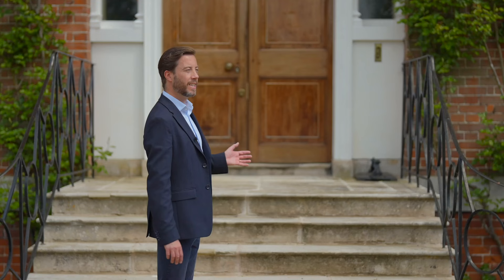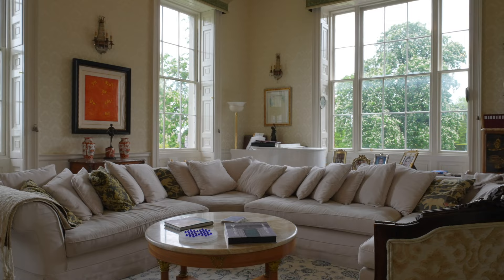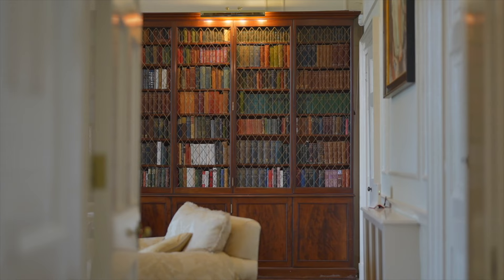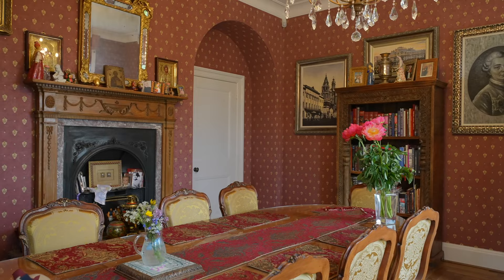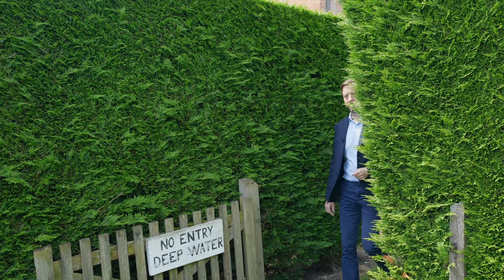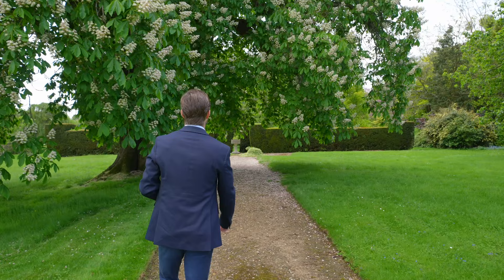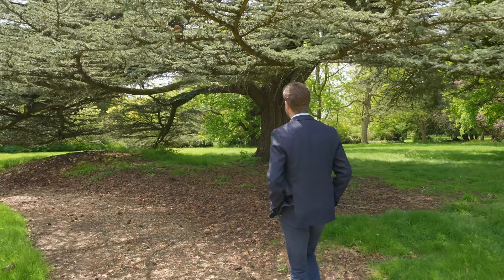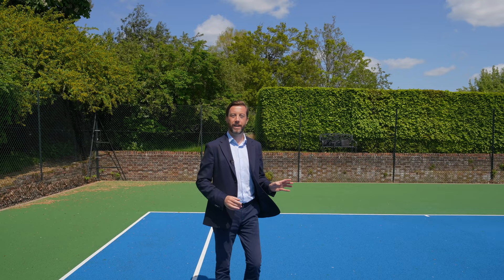A tour around this beautiful Georgian Country House - Guide price £10,000,000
join me for episode 2 of my country house property tours.

Moor Place, Much Hadham - Guide price £10,000,000

Grade I listed country house

Surrounded by parkland

Long tree lined drive

Heated outdoor swimming pool

Walking distance to Much Hadham High Street

51 acres